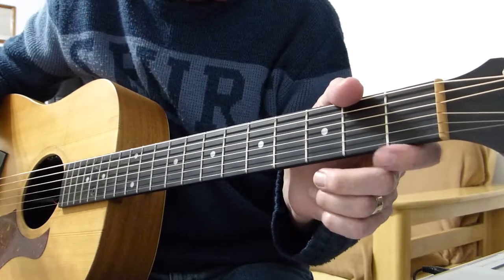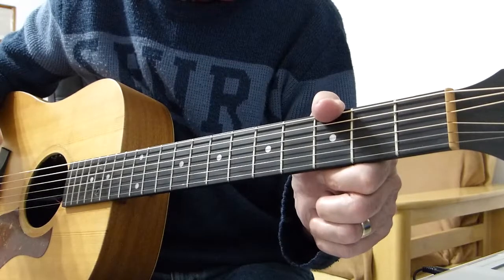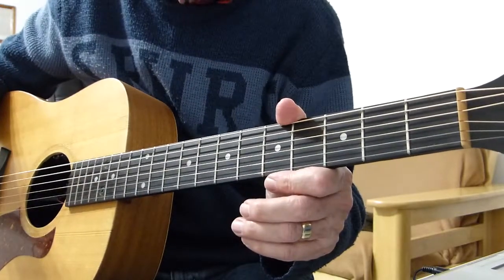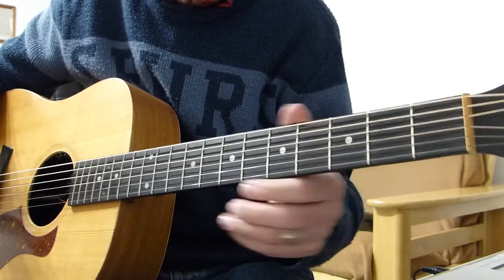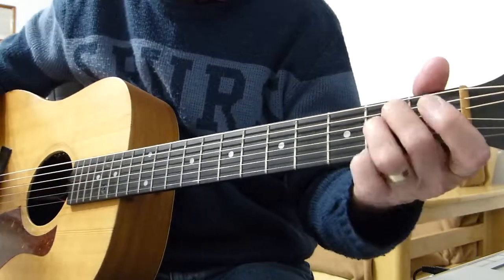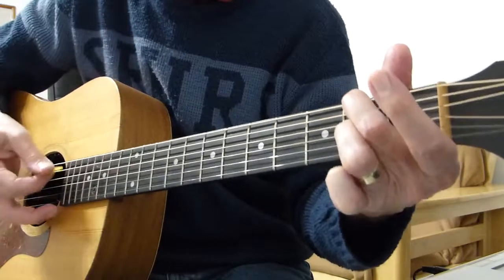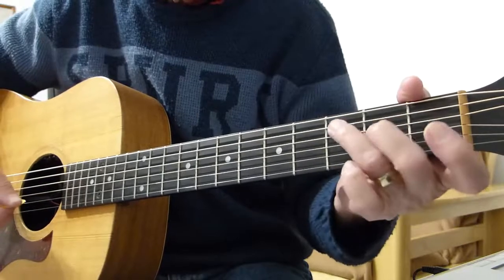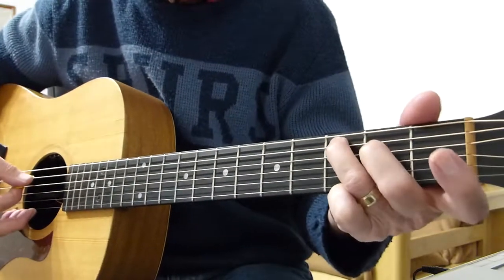Close Yet Far - CKY - Guitar Lesson